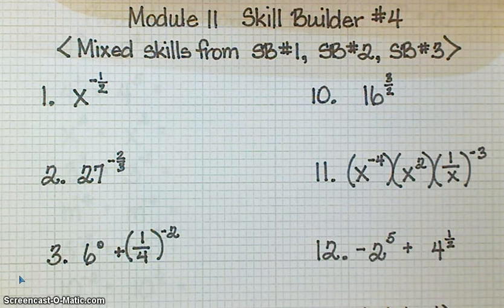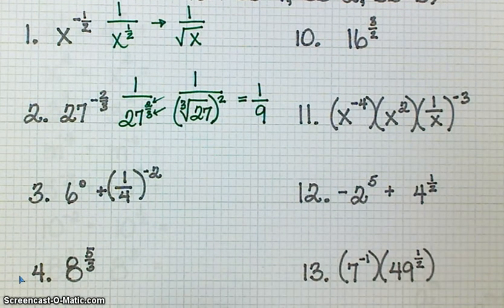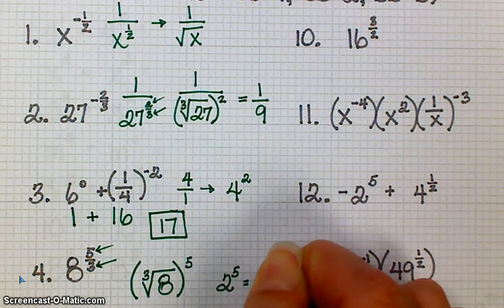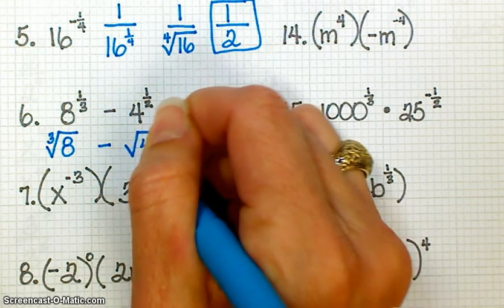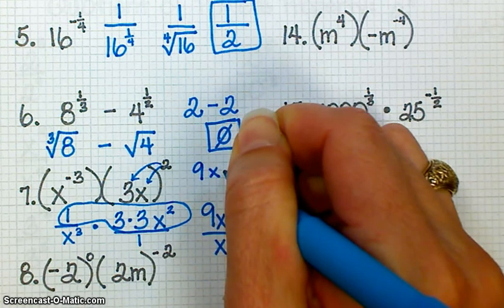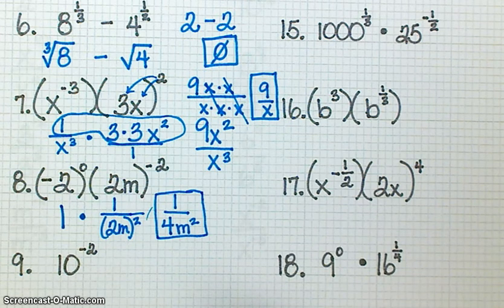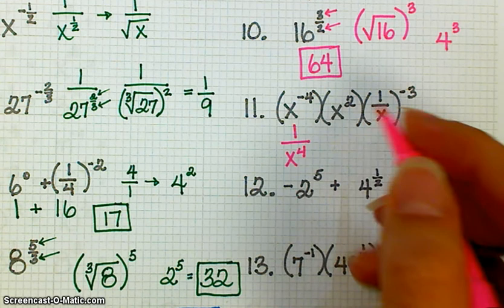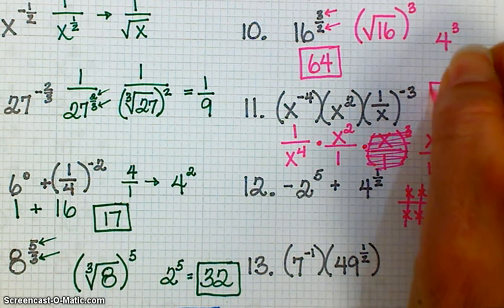Algebra Module 11 SB 4 part 1